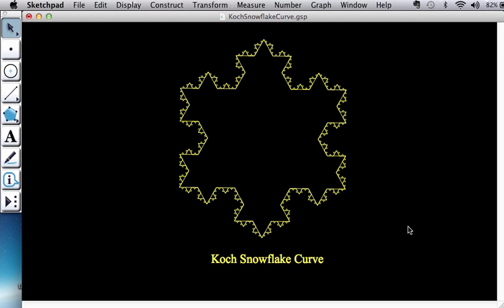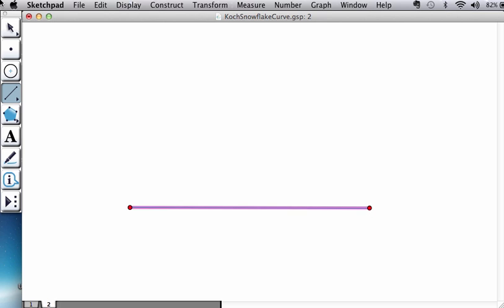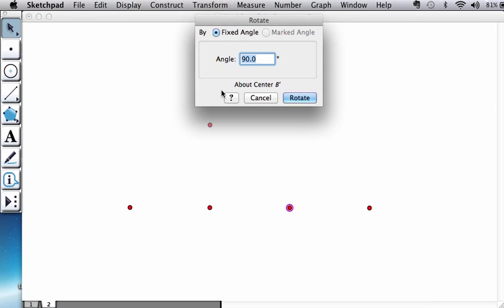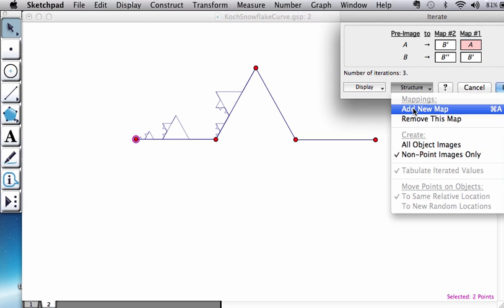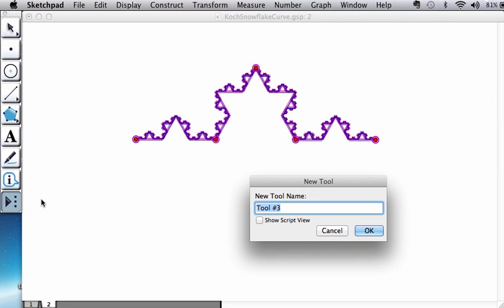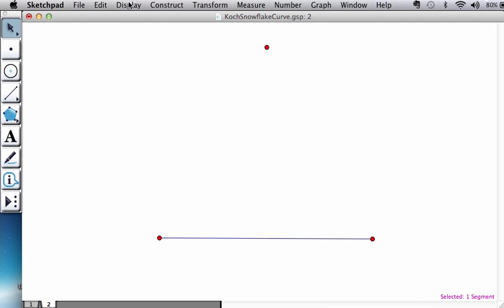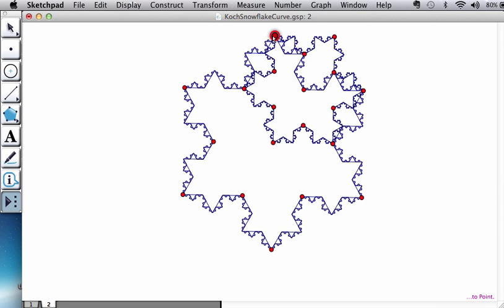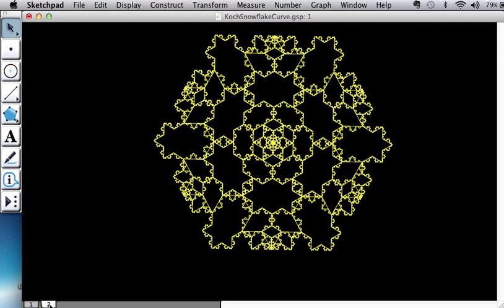Koch Snowflake Curve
Generating Fractals with Geometer's Sketchpad